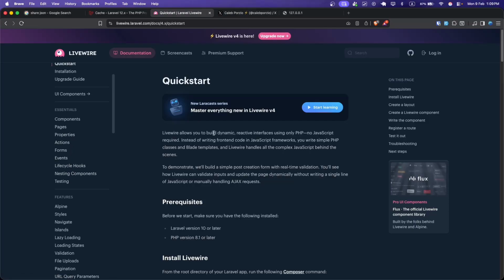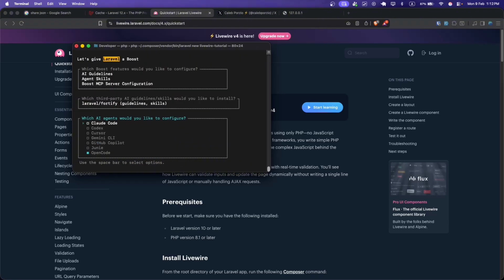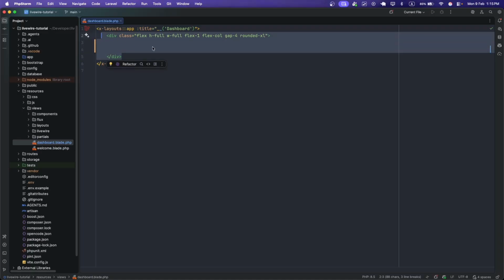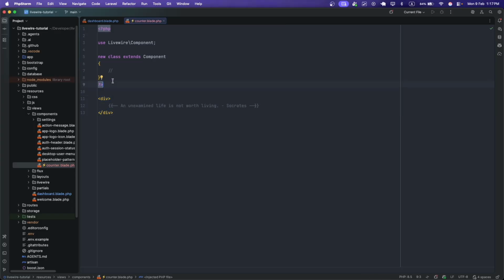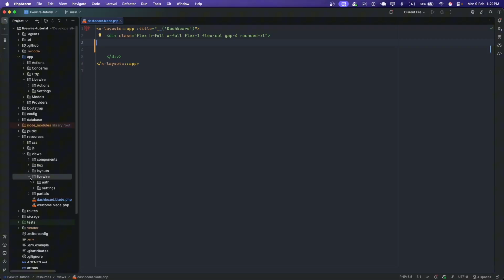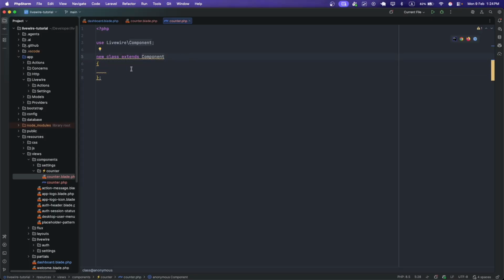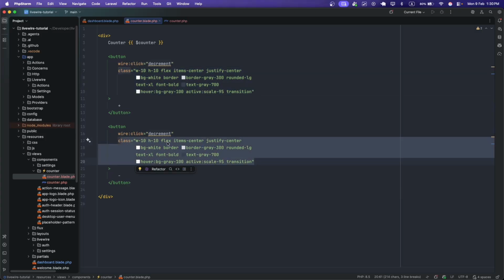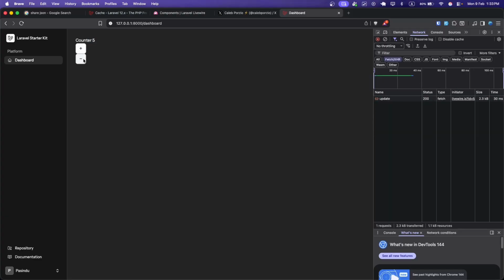Laravel Livewire Tutorial 01 - Installing and Setup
Livewire is a framework for building interactive UIs without leaving the comfort of PHP and Laravel. In this tutorial series, we will explore the powerful features of Livewire that make it an ideal choice for Laravel developers.

In this first part, we discuss how to install Livewire, create our first Livewire component and try the most basic action wire:click.

CHAPTERS

00:00 Introduction to Livewire
01:03 Installing Laravel
04:53 Creating first Livewire component
09:01 Including the Livewire component in your view file
10:12 Livewire properties
11:34 wire:click action